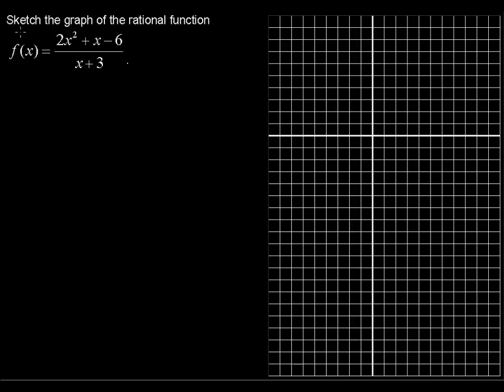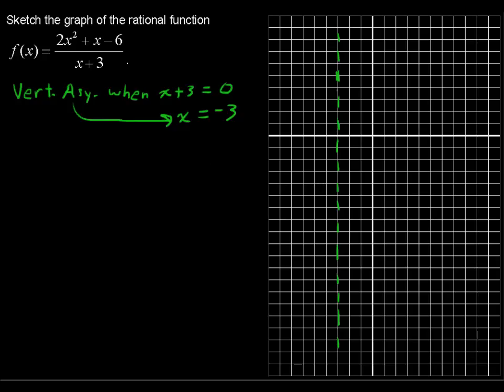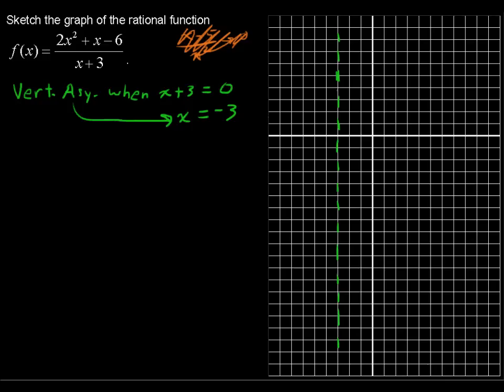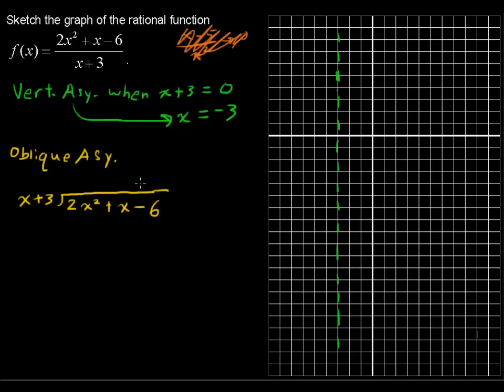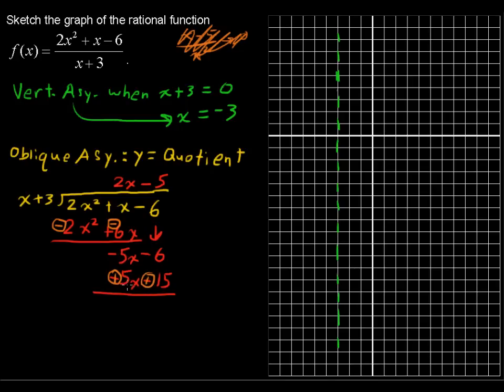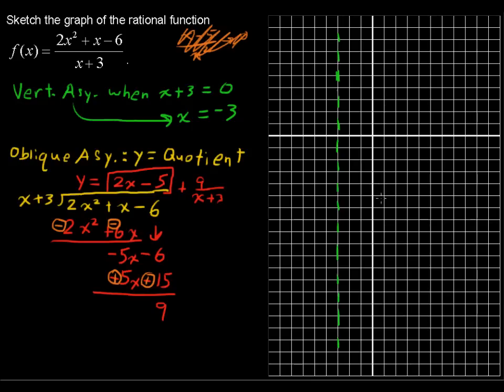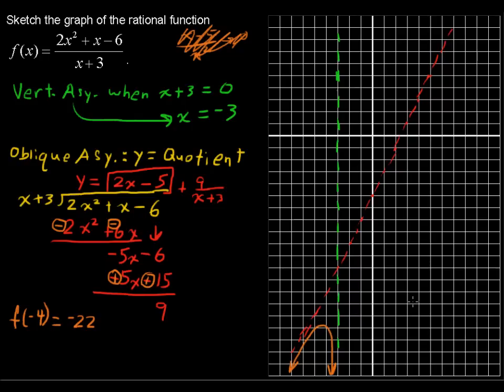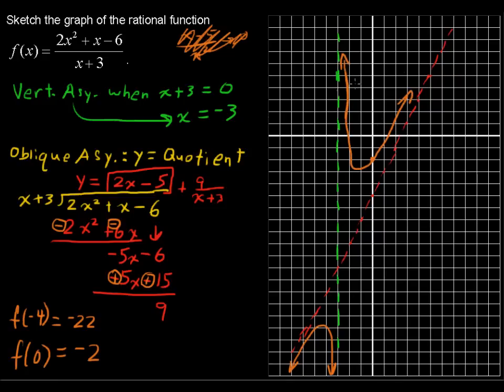How to Sketch the Graph of a Rational Function - College Algebra Tips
Learn How to Sketch the Graph of a Rational Function in this College Algebra tutorial.  Watch and learn now!  Then take an online College Algebra course at StraighterLine for college credit.